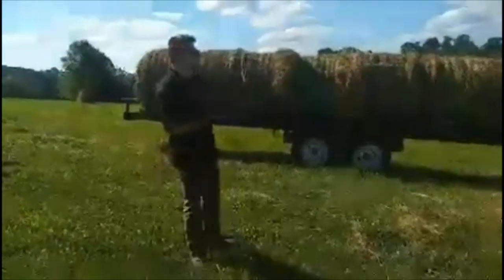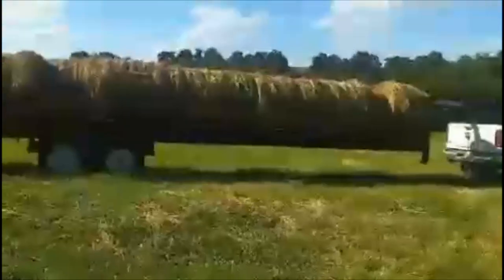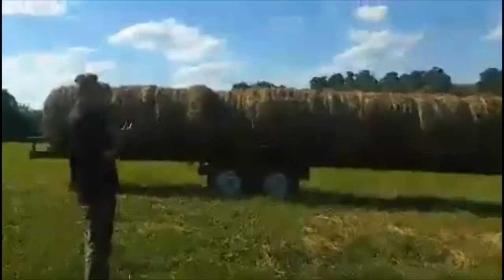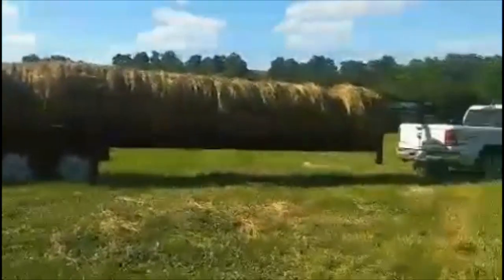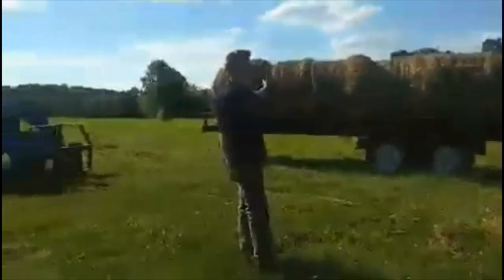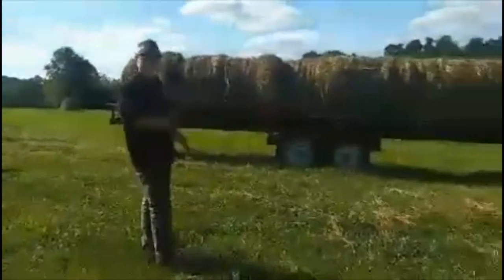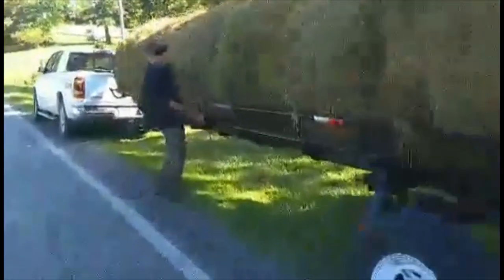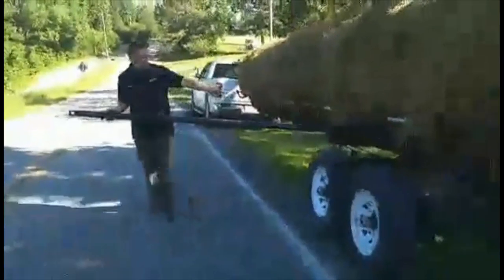EZ Haul Hay Handler in Action